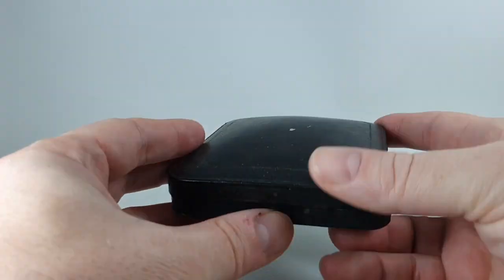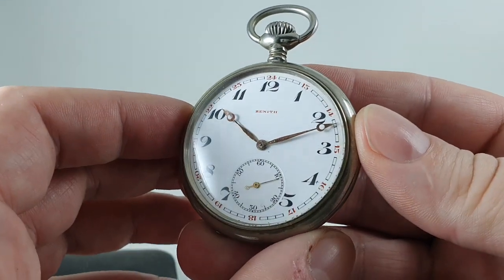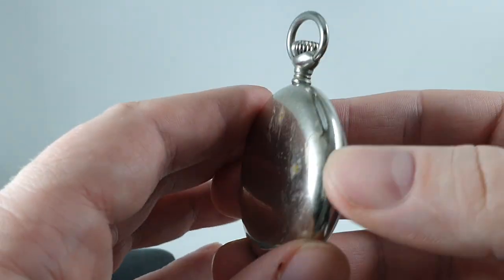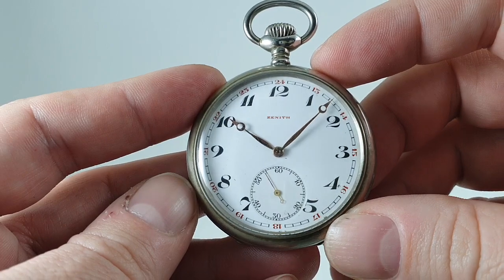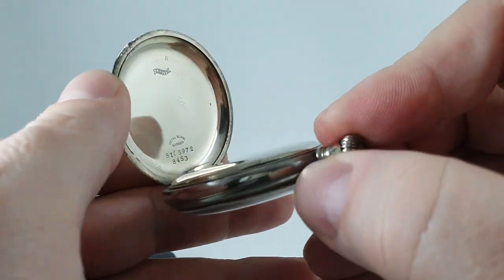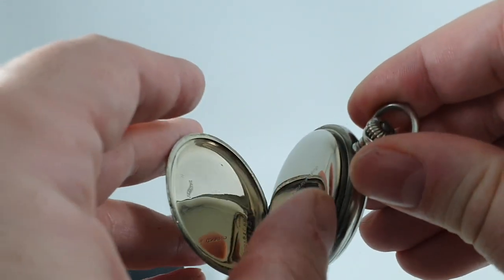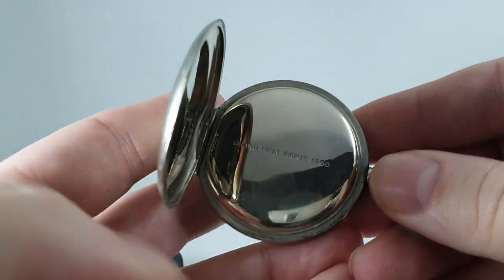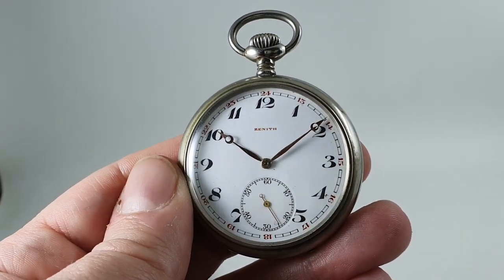c1925 Zenith men's vintage pocket watch with jewellers box.